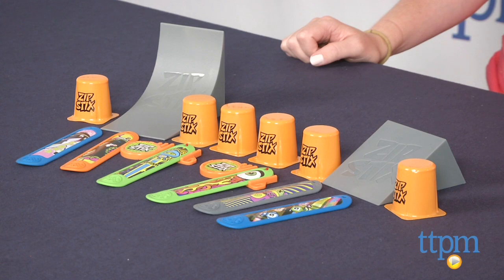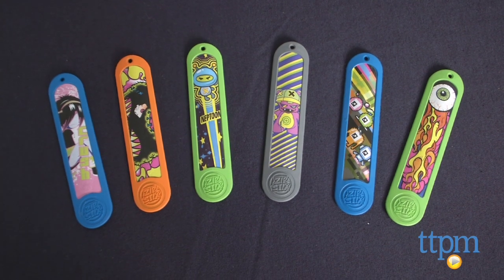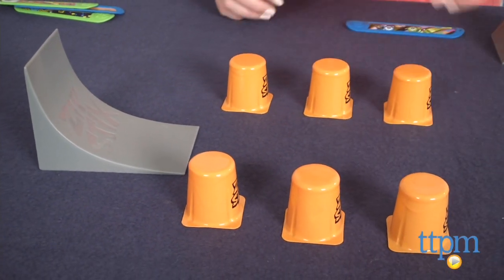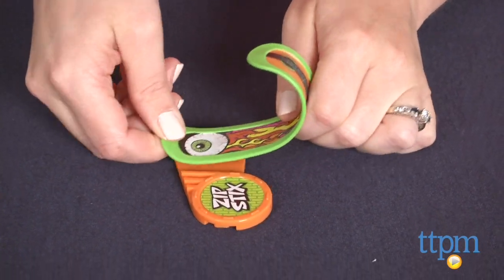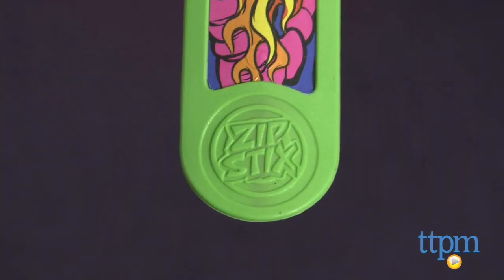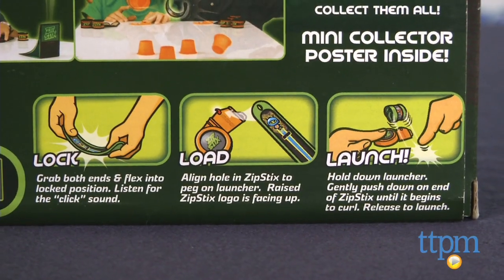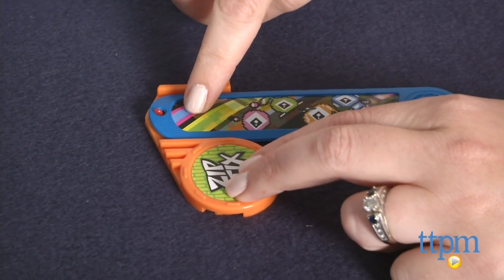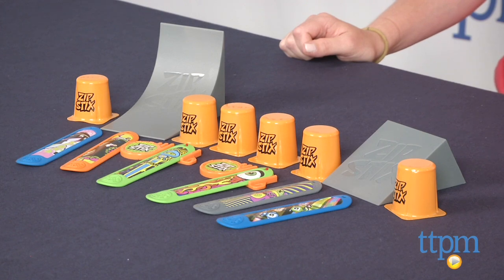Zip Stix Mega Pack from Hog Wild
Zip Stix is a new line of launchable collectibles that look like mini skateboards without wheels. The Zip Stix Mega Pack comes with two launchers, six Zip Stix, two ramps, and six cones. For full review and shopping info

Product Info:
Zip Stix is a new line of launchable collectibles that look like mini skateboards without wheels. Each one is five-inches long and includes a character graphic on one side. There are 72 Zip Stix to collect in four different themes: Team Wild, Team Blaster, Team Turbo, and Team Zilla. Kids can purchase Zip Stix individually or with different accessories for launching and creating stunts.

The Zip Stix Mega Pack comes with two launchers, six Zip Stix, two ramps, and six cones. There is also a mini collector poster so that kids can identify which Zip Stix are in the pack and keep track of which Zip Stix they own. Use the ramps and cones to set up a stunt area, and get ready to launch your Zip Stix. To launch, make sure your Zip Stix is folded flat in the locked position. It will make a clicking sound. Attach the Zip Stix to a launcher by aligning the hole on the Zip Stix with the peg on the launcher, keeping the character graphic side facing up. Hold down the launcher and gently push down on the end of the Zip Stix until it begins to curl. Release to launch.